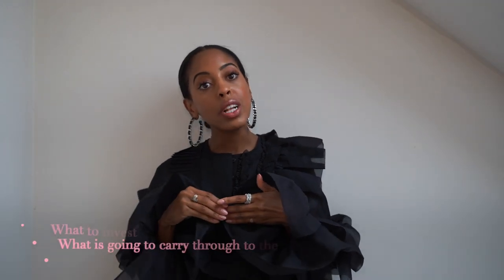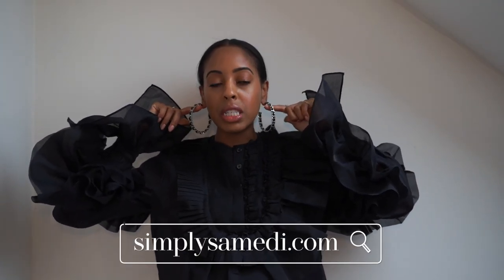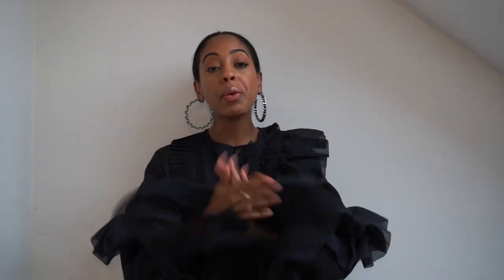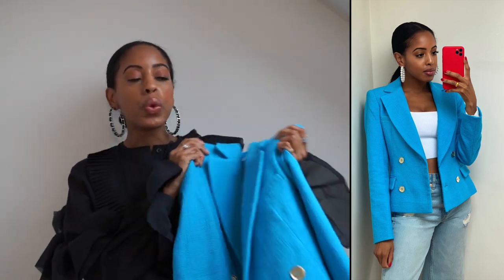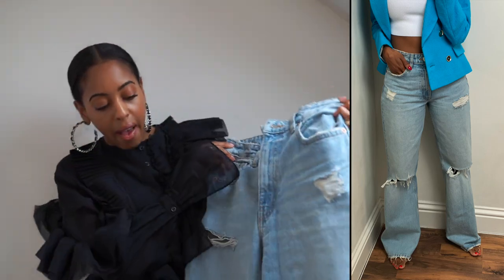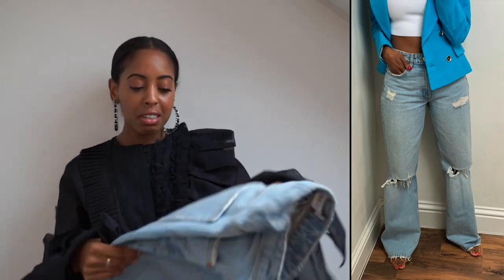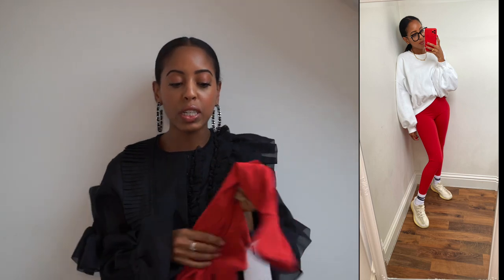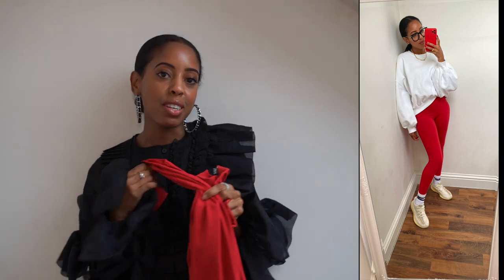SPRING ZARA HAUL | ZARA HAUL AND TRY-ON | ZARA HAUL 2021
POPLIN CUT-OUT DRESS Red - REF. 3666/072
RIBBED TIE-DYE CROP TOP White / Pink | 6050/339
SATIN-FINISH MINI SKIRT  Fuchsia | 9479/081
FLAT RUBBERISED CRISS-CROSS SANDALS Ecru - REF. 2633/710
STRETCH LEGGINGS INTENSE Red - REF. 5644/305
TEXTURED CROPPED BLAZER Turquoise - REF. 3051/150
WIDE-LEG FULL-LENGTH RIPPED JEANS  Light blue | 6045/025
TAILORED DOUBLE-BREASTED BLAZER  Bluish | 2898/646
PRINTED JACQUARD SHORTS Coral | 2679/082

ps. You can shop all my outfits on the @LIKEtoKNOW.IT app :) I will frequently add links of stuff there that doesn’t always make it to YouTube and/or Instagram, as well.

I absolutely will not stand, encourage or ignore hateful/rude and downright ridiculous comments, xxo!